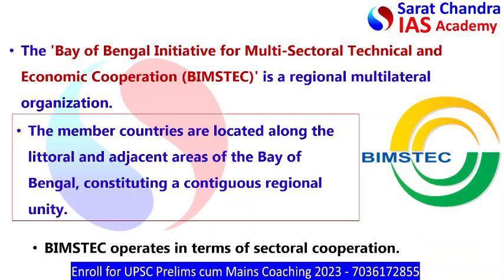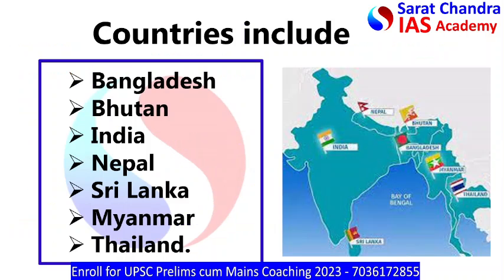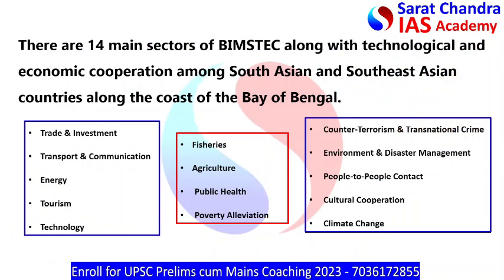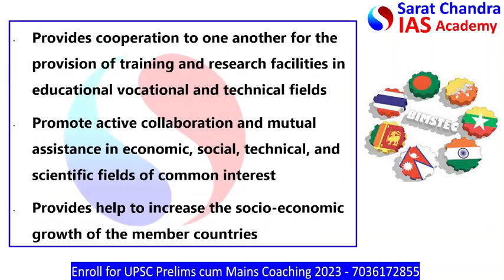BIMSTEC | UPSC | IAS | IPS | Competitive Exam